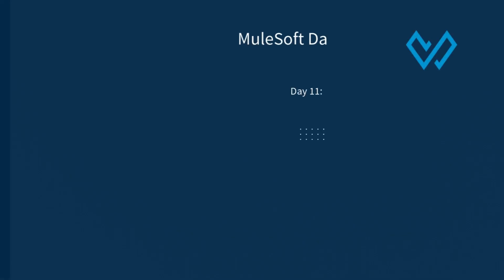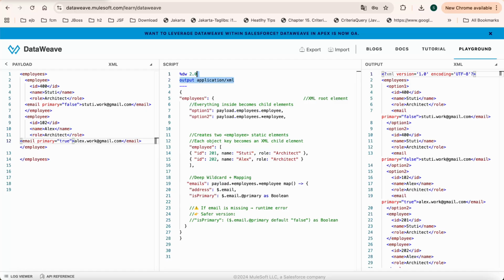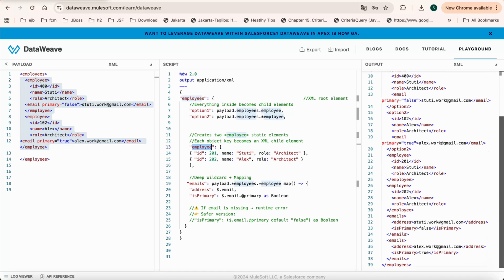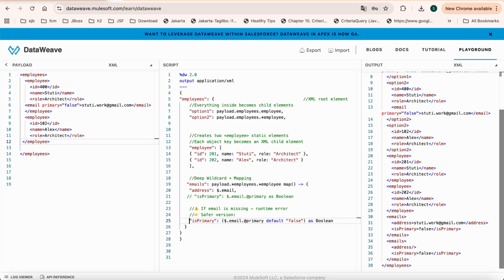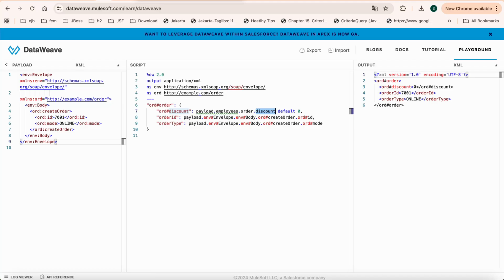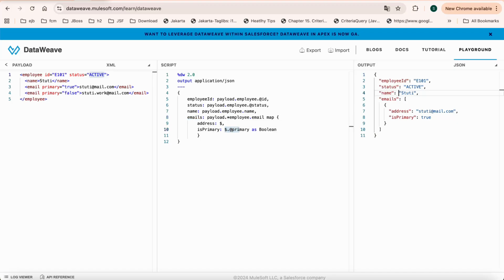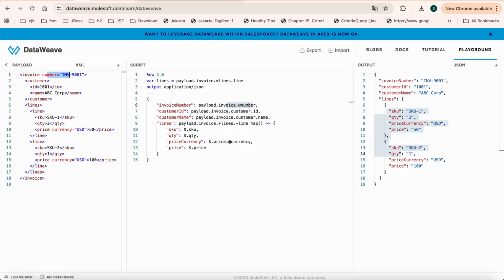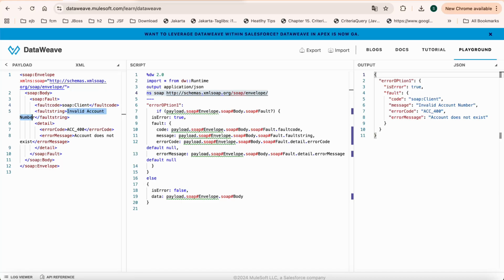Day 11:Stop Failing SOAP Integrations-XML, Namespaces & Fault Handling| MuleSoft DataWeave 2.0 Guide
XML and SOAP don’t fail integrations — bad handling does.

In Day 11 of the DataWeave 2.0 series, we deep-dive into real-world XML and SOAP handling patterns used in MuleSoft enterprise integrations.

This video goes beyond basics and shows how XML is actually handled in production systems like SOAP services, ERPs, and legacy platforms.

👉 What you’ll learn in this video:
🔹Parsing XML into DataWeave structures
🔹Generating XML output dynamically
🔹Working with XML attributes vs elements
🔹Handling complex and nested XML structures
🔹Using wildcard selectors safely
🔹Understanding and applying XML namespaces
🔹Navigating SOAP envelopes correctly
🔹Detecting SOAP faults (even with HTTP 200)
🔹Normalizing SOAP errors for REST APIs

👉 Real-World Examples Covered:
🔹 Employee XML with attributes
🔹 SOAP request and response parsing
🔹 Invoice XML with line items
🔹 ERP-style nested XML structures
🔹 SOAP Fault detection and error normalization

If you’re working with MuleSoft, SOAP APIs, or legacy XML systems, this video will give you the patterns you actually need on the job.